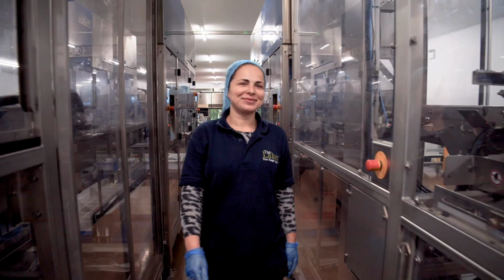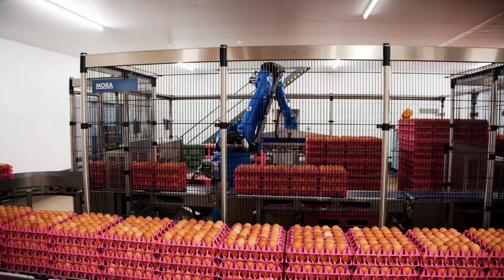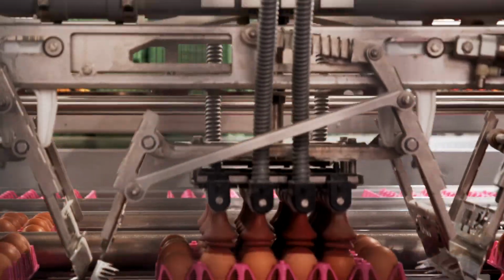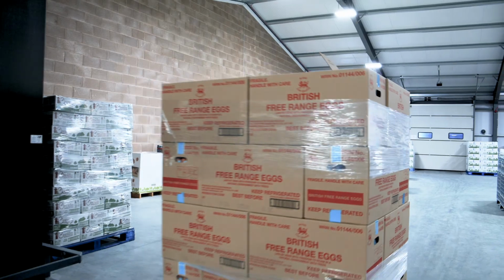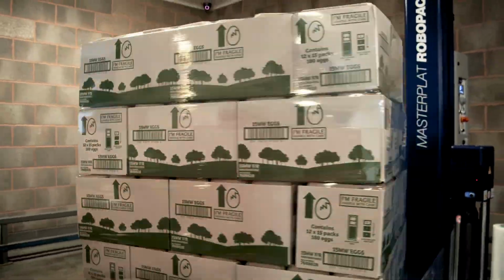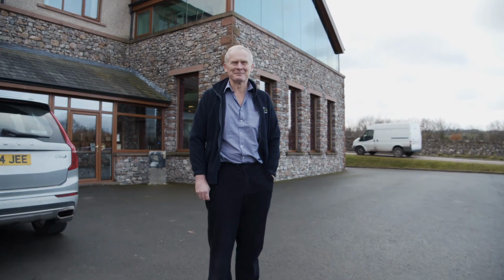Bell Mount Farming - laying the groundwork for digital adoption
A free-range egg farmer in Cumbria has invested in a ground-breaking digital solution using sensors, big data and analytics to produce more eggs and improve bird welfare.